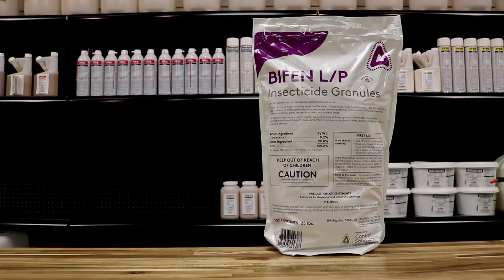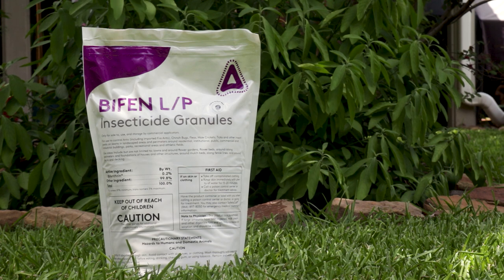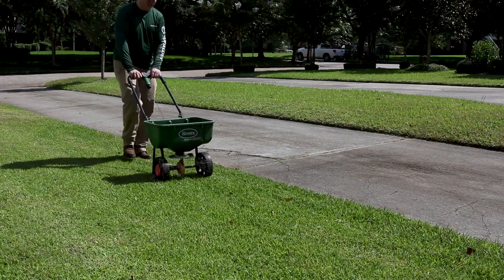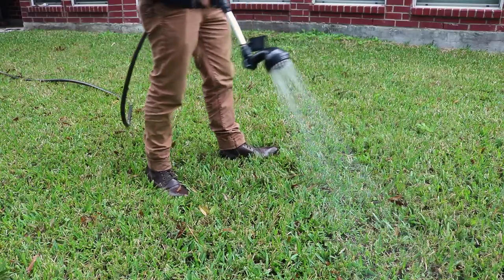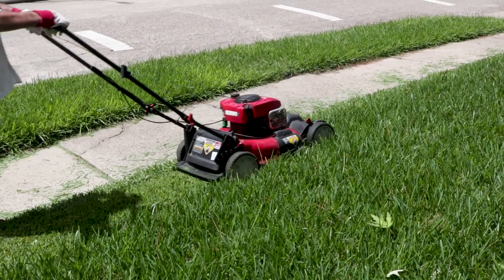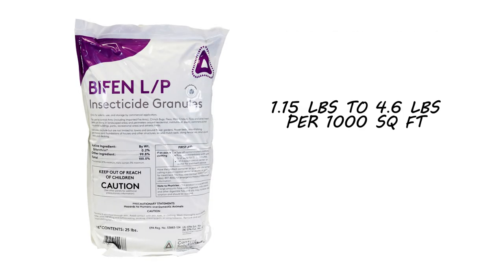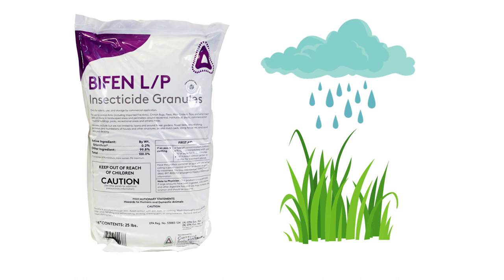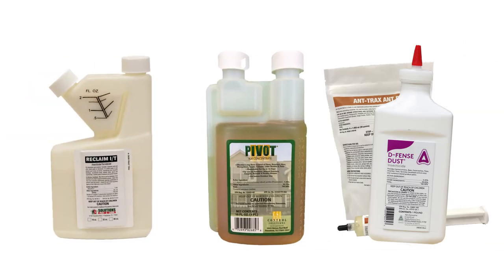Bifen L/P Insecticide Granules: Product Review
CLICK HERE get a bag of Bifen L/P today!

In this video, we will review Bifen L/P Insecticide Granules. We'll go over how it works, how to use, where and when to apply, drawbacks and the different considerations before choosing this product.

Most active infestations cannot be controlled through the use of one product. We have come up with treatment methods that we guarantee 100% to work.

What is it? What is it used for? 0:33
Product drawbacks: 0:53
Getting started: 1:37
How to use: 1:58
What to expect: 2:39

Bifen LP is a .2% bifenthrin granular  insecticide. This product is a pyrethroid that works by interfering with the insect’s nervous system.

Bifen LP controls many different species of insects, but we typically recommend it primarily for outdoor use to control ants, Chinch Bugs, and Fleas.

Bifen LP works best when you mow your lawn before application, so that the granules are as close to ground level as possible.

Bifen LP comes ready to use, no mixing required. Pour the product into a push granule spreader or a hand spreader and you’re ready to apply.

Apply Bifen LP at a rate of 1.15 to 4.6 pounds per 1,000 square feet, depending on your targeted pest. Apply Bifen LP in a similar pattern as you would mow your lawn, ensuring complete coverage. Once the product has been distributed evenly, water your lawn with half an inch of water to activate the product.

Learn more about Bifen L/P Insecticide Granules and how to get rid of lawn turf pests on our website!